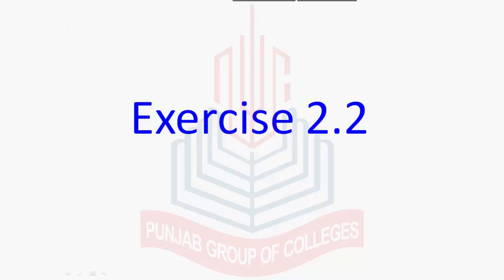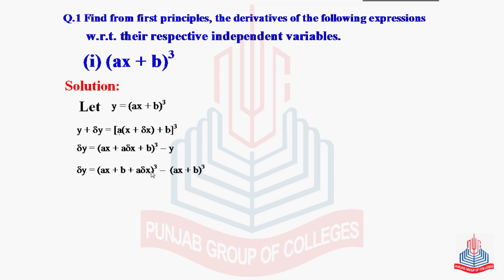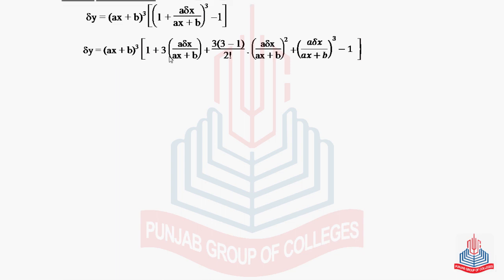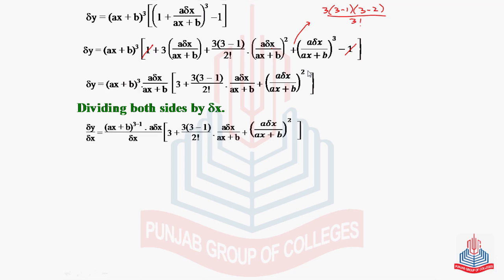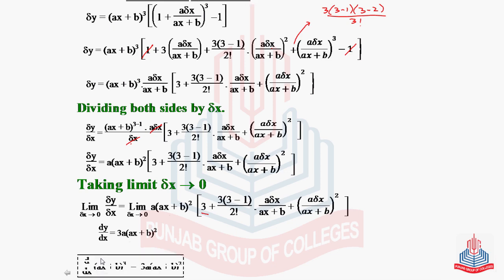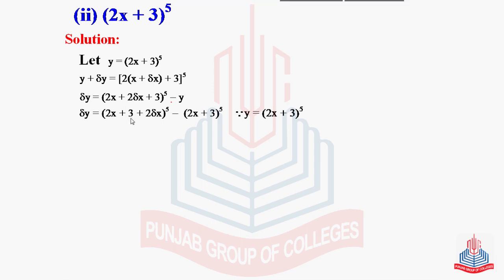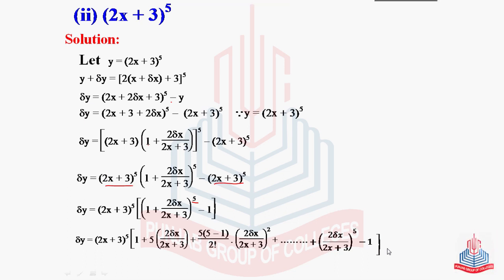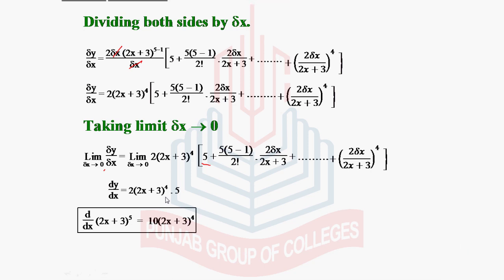Mathematics II Ch 2 Exercise No 2.2 Question No 1 part i & ii. By pgc